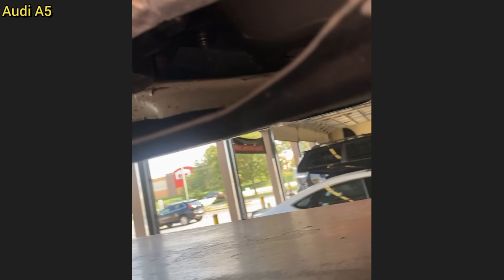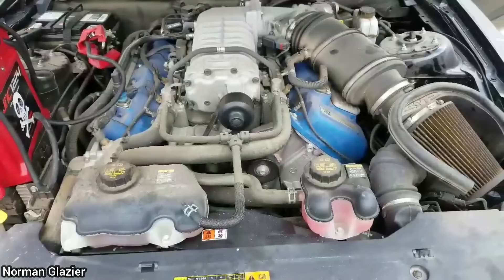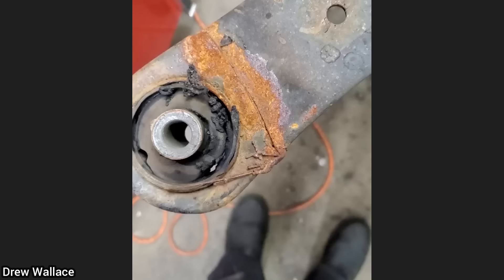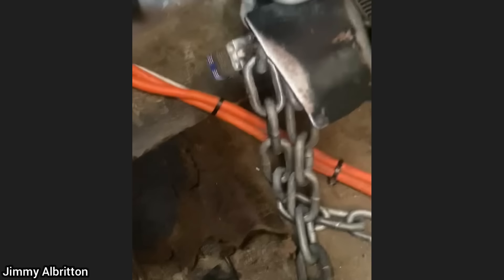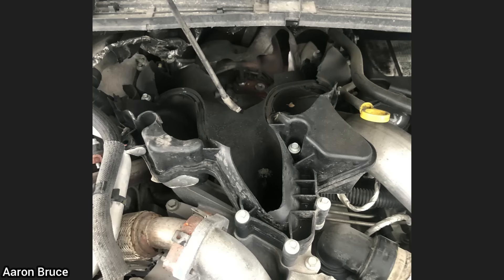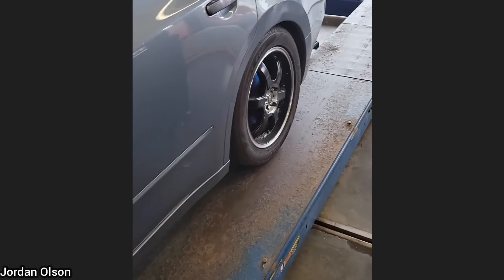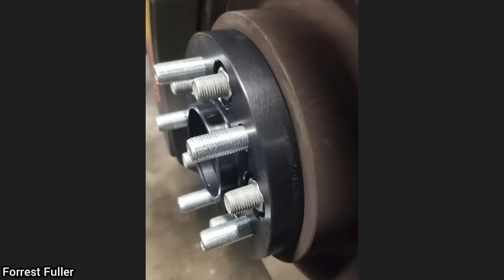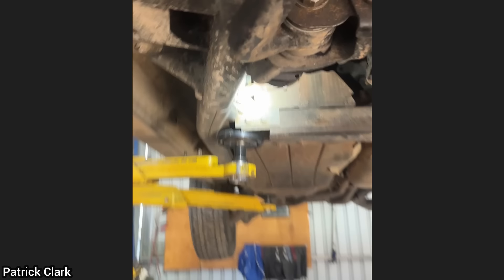Customer States Car Lost All Gears On Highway | Just Rolled In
Credits:
Brandon T Russell via ViralHog

0:00 Intro - Click show more under the video to read more.
0:05 The manufacturer asks if there are any aftermarket accessories/parts installed when doing a warranty claim, so once the technician notified them what was done to the car, and the manufacturer declined the warranty on the transmission as they believe the customer abused the car. The technician said it had drag radials on it as well and they most likely damaged the transmission on the drag strip.
0:19 The charcoal canister is for the EVAP system. The charcoal canister/evap canister absorb fuel vapors that would otherwise vent out to the atmosphere, causing pollution.
0:29 The customer did not get the engine repaired.
0:48 An important reminder to take photos or install parts on one side at a time, so you don't do what this customer did.
0:59 The Vehicle was a Chrysler (they didn't mention the model).
1:11 Hyundai. The customer thought his insurance company might write off his car, but it was all caught on camera.
1:22 Chain and two padlocks around brake pedal and very loose steering wheel. Looks pretty unsafe to drive but as mentioned it only came in for 4 new tires (the technician showed me the work order). He was surprised they didn't mention anything else.
1:36 Cockroaches inside of customer's car. The technician didn't mention if anybody actually ended up fixing this car.
1:43 Ford F-350 6.7L powerstroke. Watch how much starter fluid you use when trying to start a vehicle. Also on these Ford powerstroke engines, always change the bottom fuel filter first, then the top. Then cycle the key a bunch of times (prime the lines with fuel) and you should not have any issues.
1:55 No extra info.
2:05 Easy find!
2:13 Somebody mentioned in the comments that the metal object in the oil pan on this Mercedes-Benz could be a probe rod to find buried utilities.
2:27 The Back side of the wheel does not sit flush with the wheel spacer which caused the bad vibration the customer felt. The customer was not paying attention when he installed those wheel spacers.
2:35 Maybe somebody did this on purpose? But the technician was surprised to see this random clamp on a fuel line.
2:45 No info on this one, so if you know the year of the truck, please let us know!
2:58 Outro. Thanks for watching!